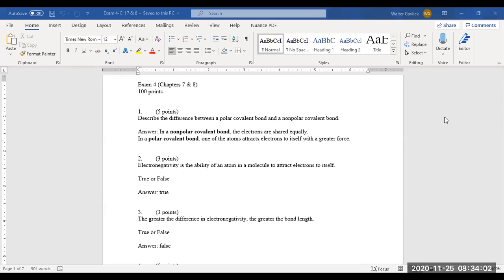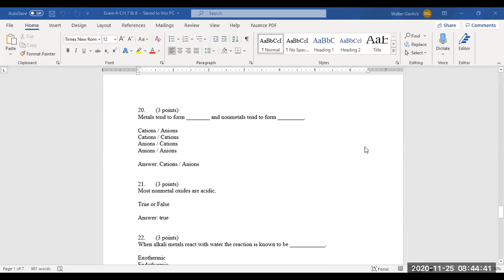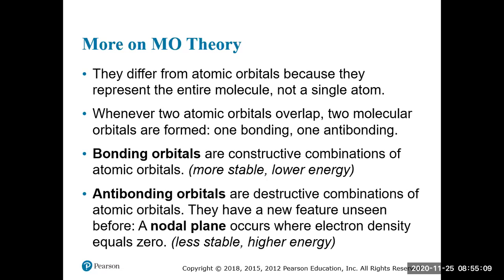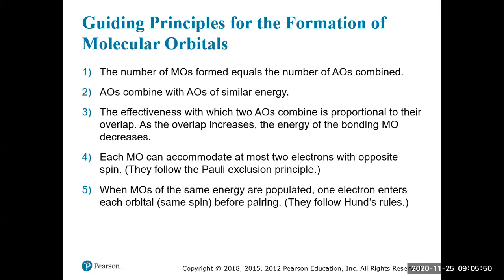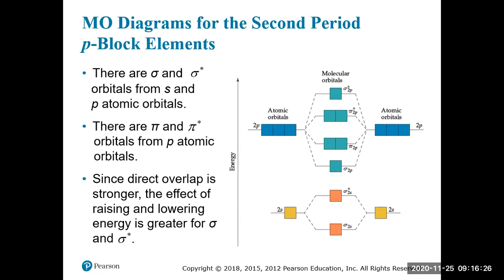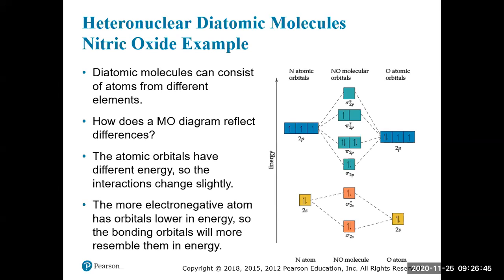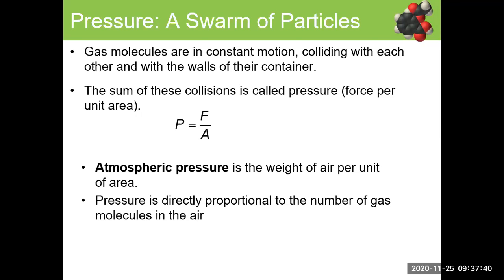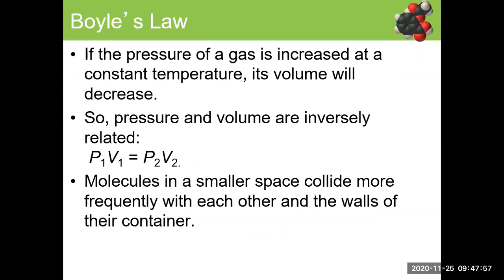Nov 25 142538 CHEM 1100 1366x768